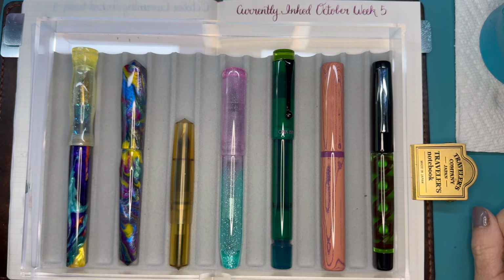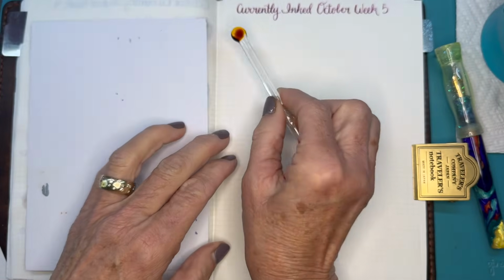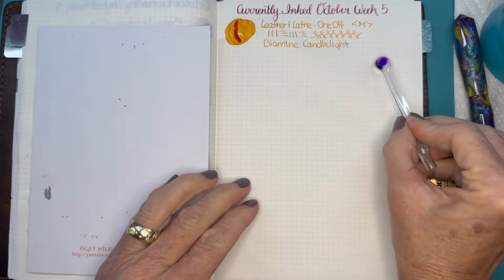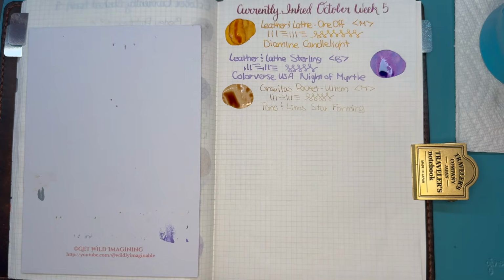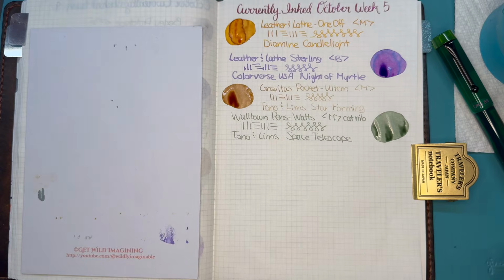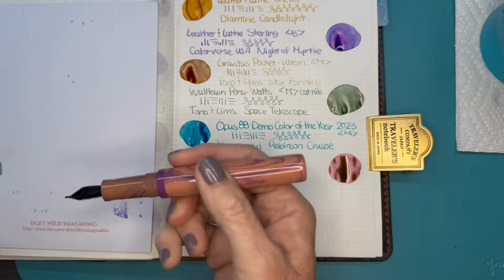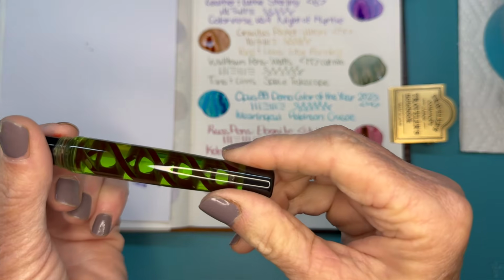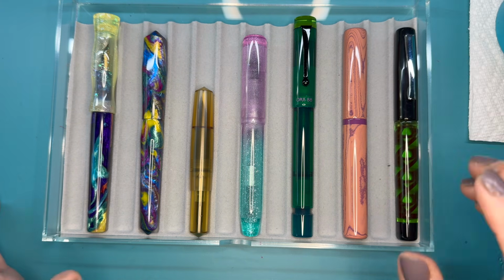Currently Inked October Week 5 featuring new to me pens (two from Leather & Lathe) plus fun inks.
Hi everyone.  Here is week 5 of October's currently inked - well technically I included the first two days of November so I could stay with the 7 pens, 7 inks situation.

Links:
Leather & Lathe are on Instagram